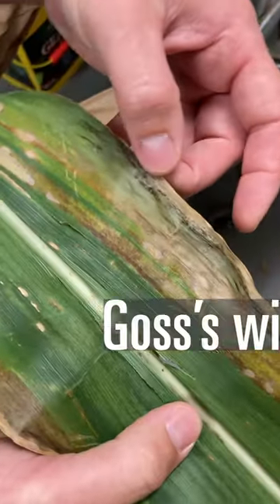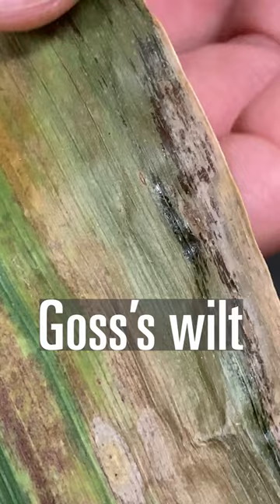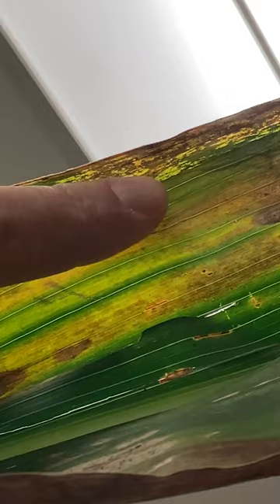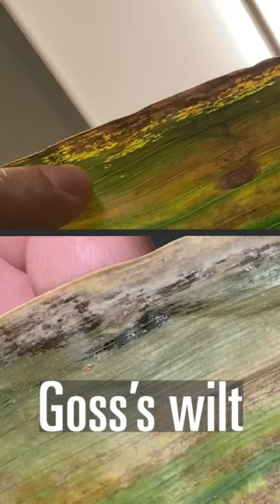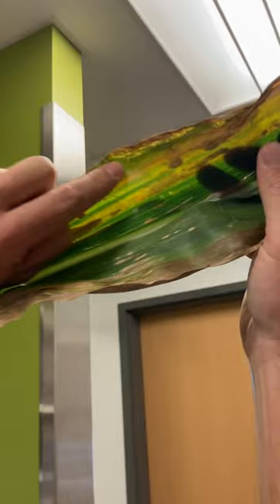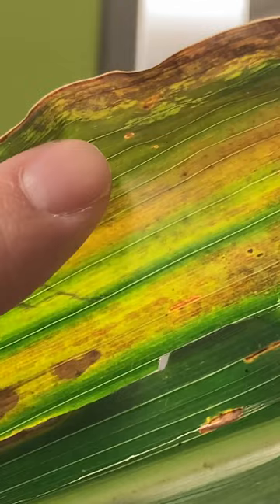Tips for identifying disease | IPM Shorts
Goss's wilt is a bacterial disease found in corn.